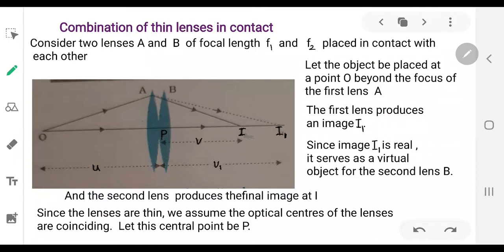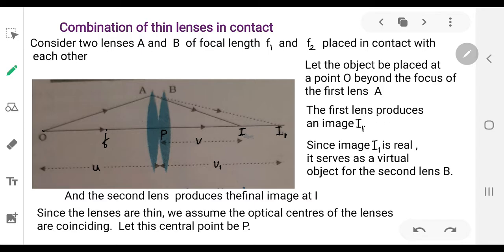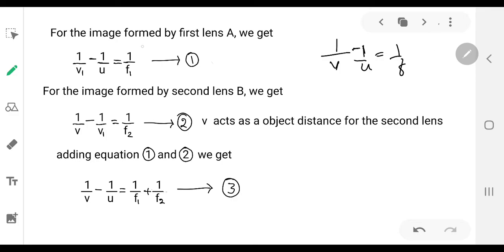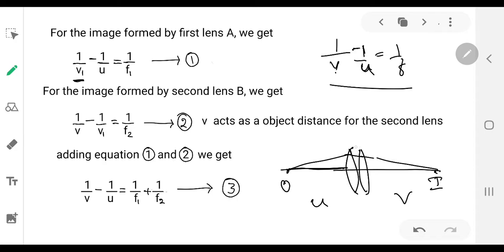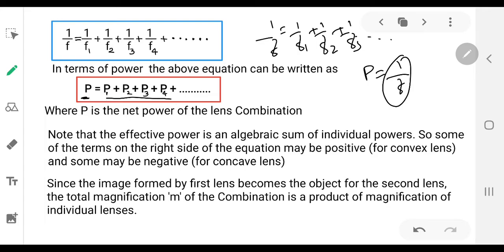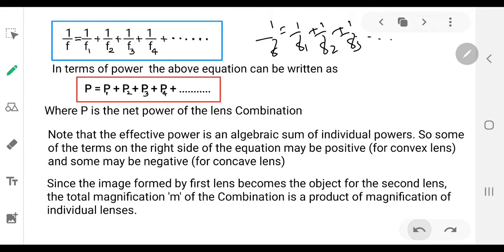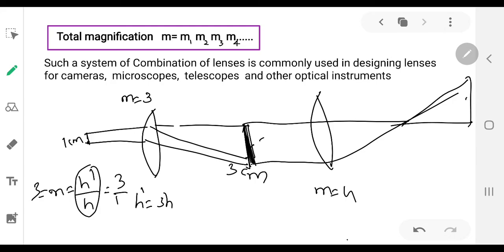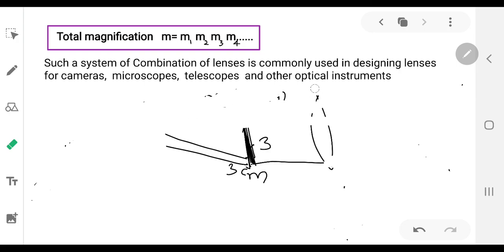Combination of thin lenses